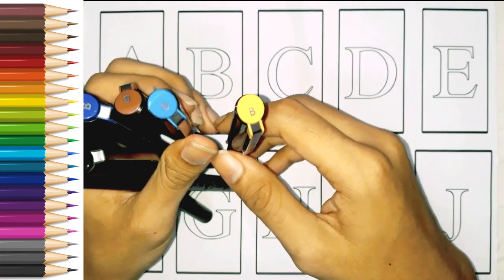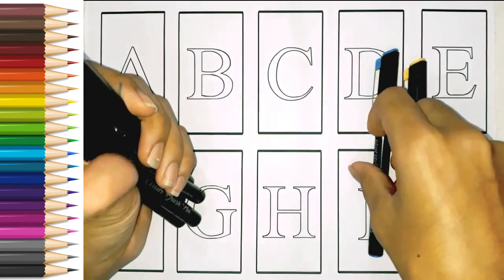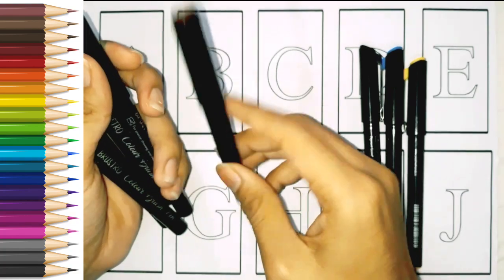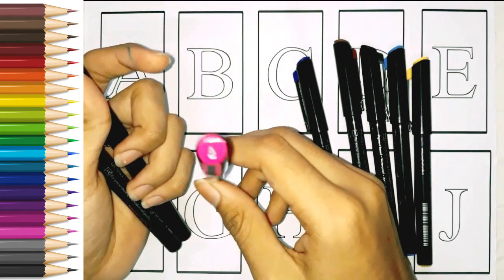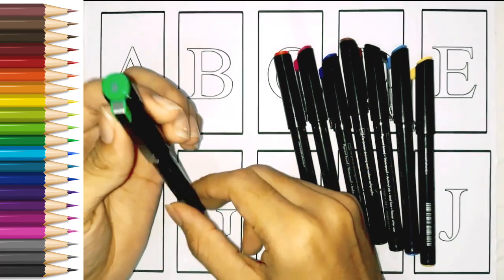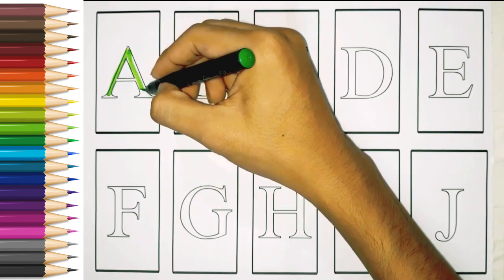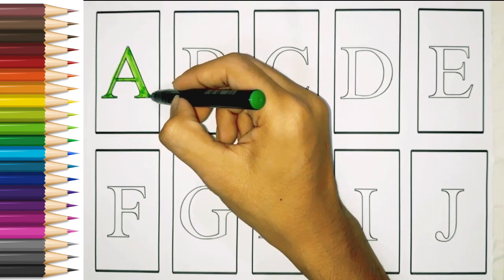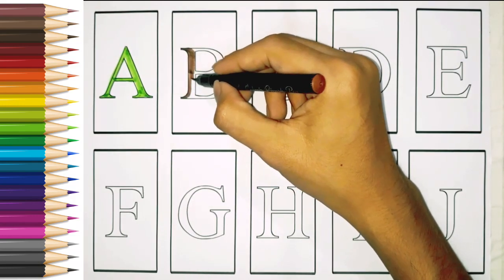Abcd,abcde,A for apple,B for ball,C for cat,alphabet,phonics songs,अ से अनार, English alphabet,Ep-13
english varnamala, abcd rhymes, nursery rhymes, cartoon cartoon | junior Kids Show | alphabet songs,abc songs,के से कवुतर, एसिडिटी, छोटे बच्चों को पढ़ाई

Your query-

abc nursary rhymes video
ABC songs
Abcd songs
ABCD songs for children
Kids abcd songs
A to z learning video
Nursary rhymes
Kids video
Abc
ABCD video
a for aum
b for box
c for catbury
d for doctor
d for door
e for egg
e for eight
f for flower
f for fish
abc paradi
123 number for child
123 number song
123 song for kids
1 to 10 number
1 to 100 number
educational videos for kids
alphabet letter writing
1 se 10 tak ki ginti
alphabet learning songs
alphabet songs
alphabet songs for kids
counting number
number counting for kids
toddler learning
क से कवुतर
अ से अनार
एसिडिटी
toddler songs
Chati battcho ki padhai
ছোট বাচ্চাদের পড়া
ছোট বাচ্চাদের এবিসিডি পড়া
ছোট্ট বাচ্চাদের পড়ার গান
1 to 50 counting
abcd learning with tom
a to z letter writing
a to z letter learning
Choti battcho ki padhai songs
toddler fun learning
toddler learning